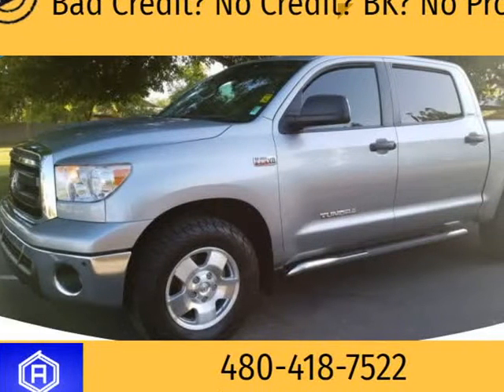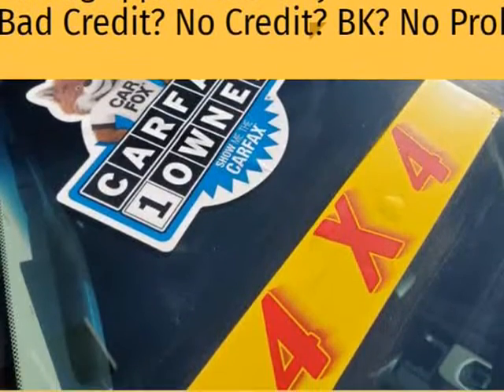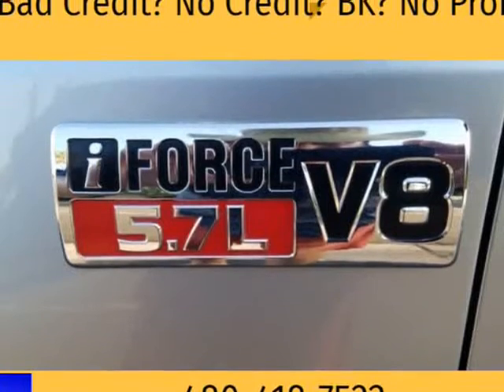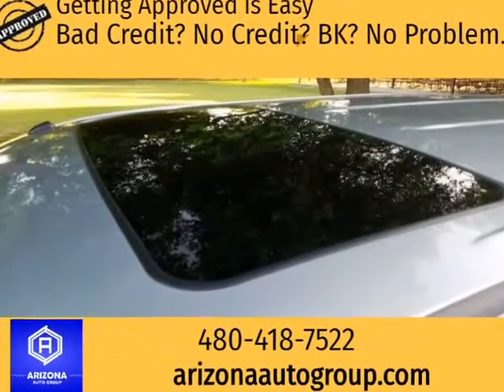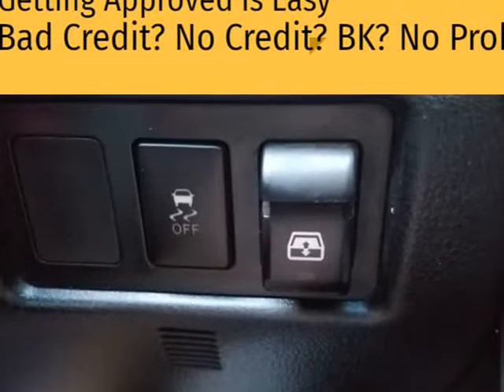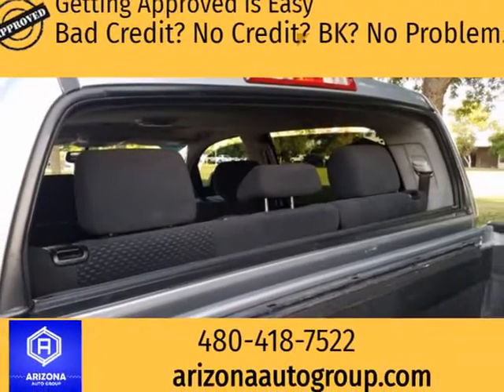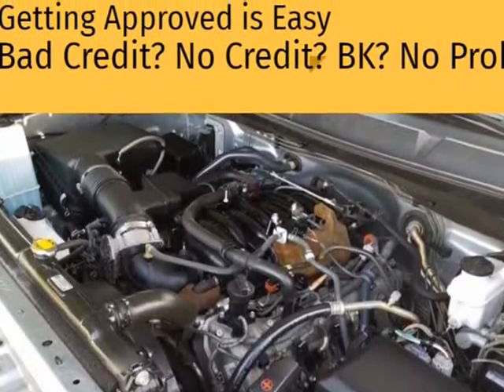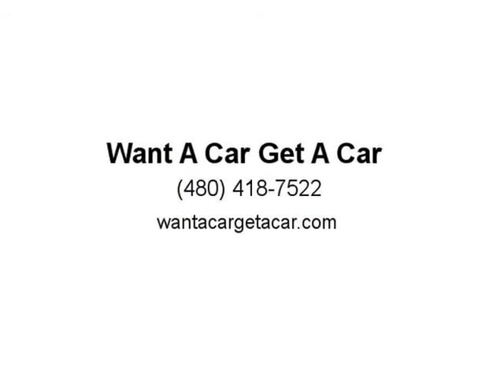2013 Toyota Tundra TRD CrewMax 4x4 One Owner Clean CarFax! (Tempe, Arizona)